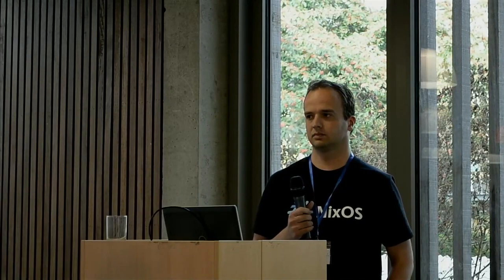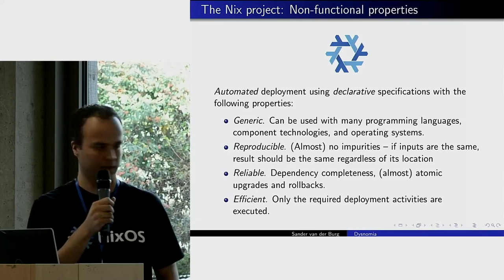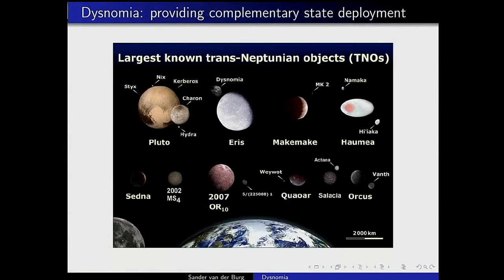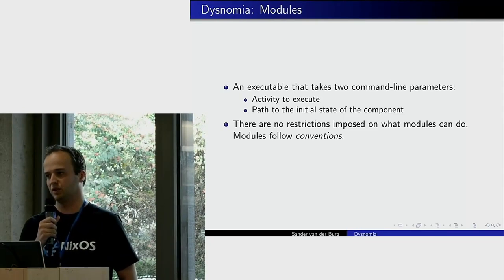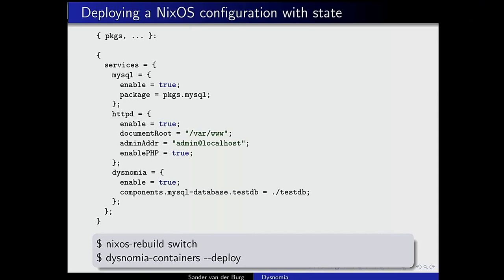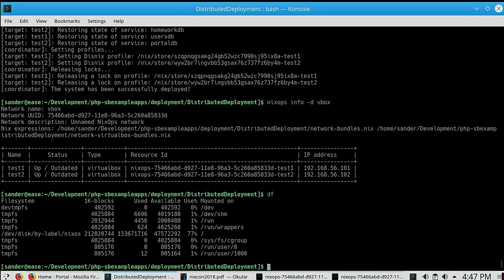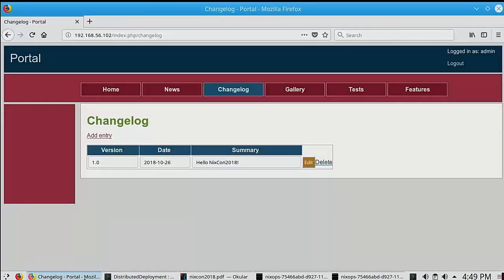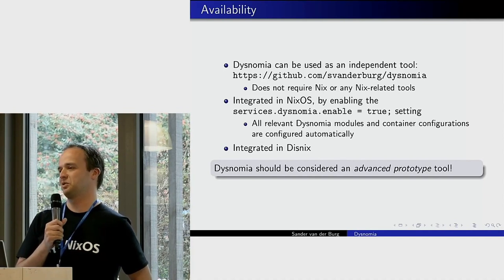Sander van der Burg - Dysnomia: complementing Nix deployments (NixCon 2018)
One of the main goals of the tools in the Nix project is to fully automate deployments from declarative specifications. Thanks to the underlying purely functional deployment model of the Nix package manager, we get strong guarantees that dependencies are complete, we get (nearly) bit identical builds, and we can do atomic upgrades and rollbacks. Although Nix deployments are very powerful, the tools in the Nix project only manage the static parts of a system, such as packages and configuration files. Nix does not manage any state, such as databases. As a result, when deploying a NixOS configuration to a different machine, we get the same static system configuration (e.g. packages and configuration), but any state must still be manually migrated and deployed. In a network of machines, this could become very tedious. In this talk, I will show Dysnomia a deployment tool inspired by Nix that can be used to manage units of state, such as databases. It makes units of states uniformly accessible (it has a plugin system supporting many kinds of state and databases), executes various deployment activities (e.g. activation, deactivation) and can manage snapshots of state in a snapshot store that has similarities with the Nix store. Dysnomia can be used as an independent tool, but is more useful when it is combined with tools in the Nix project -- we can automatically deploy databases as part of a NixOS configuration and we can combine it with Disnix to automatically migrate databases from one machine to another. --- Sander is a contributor to the Nix project since late 2007. He contributed to many areas in the Nix-ecosystem. He started the Android build environment. He maintains various Nix-related tools, such as Disnix, node2nix, NiJS, and composer2nix.